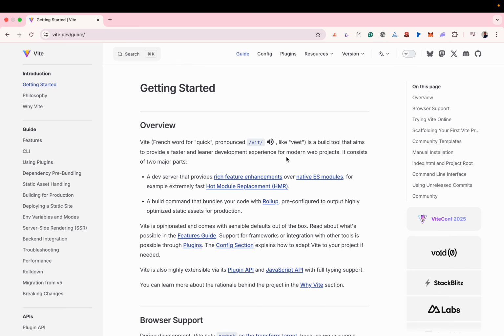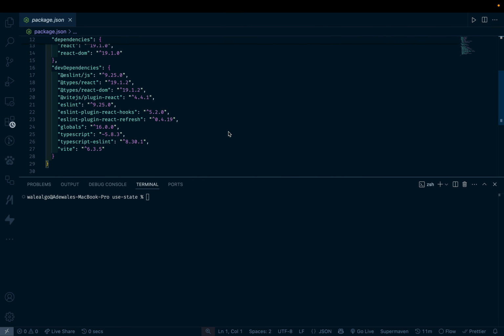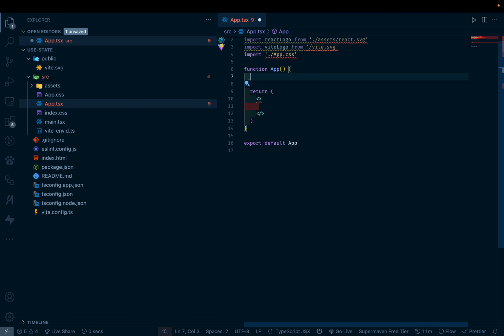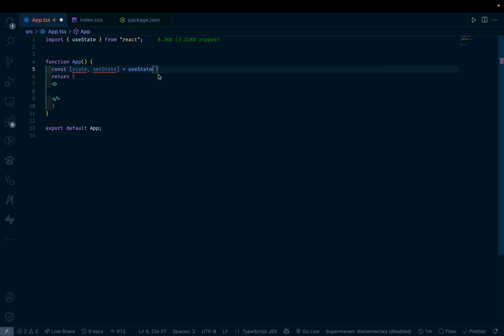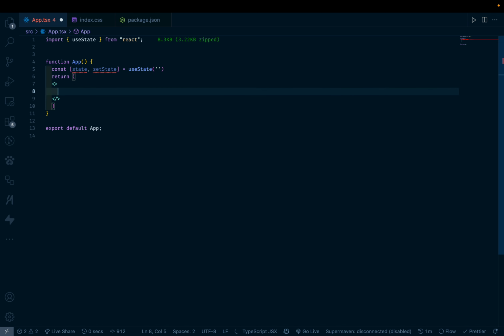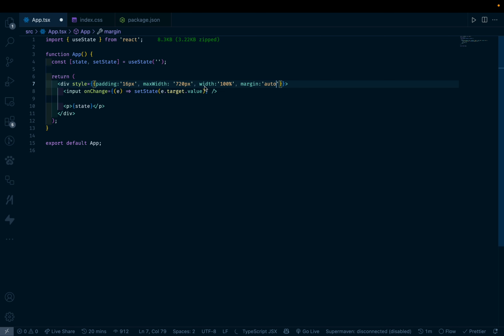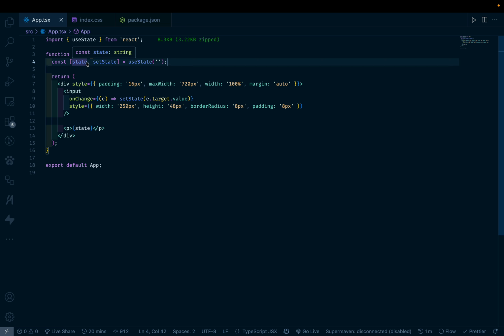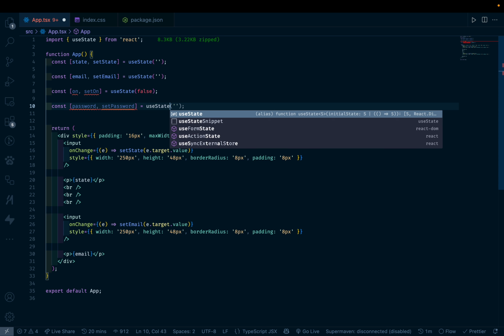Using useState in React | React Hooks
Welcome to Part 1 of our useState hooks series! In this video, you'll learn how to use the useState hook in its simplest form, managing a single string value in a React component. This is perfect if you're just getting started with React or need a refresher on the basics of state management.